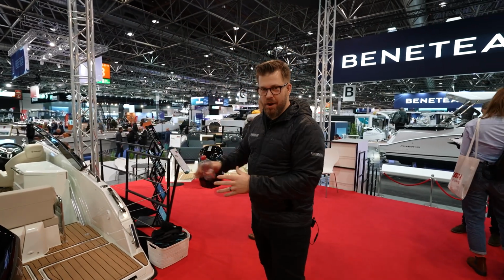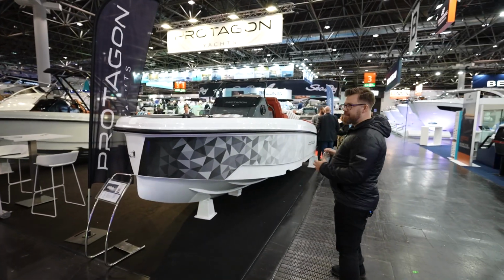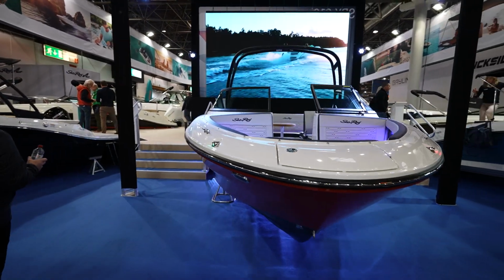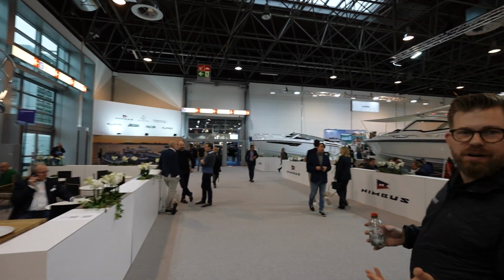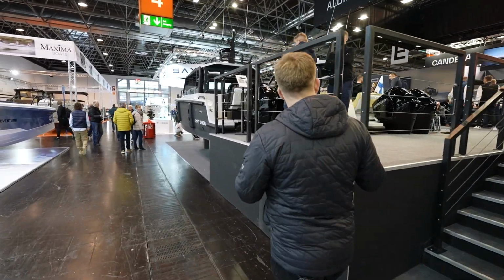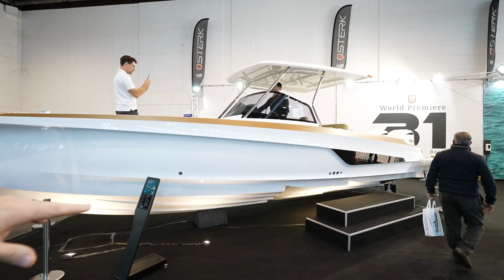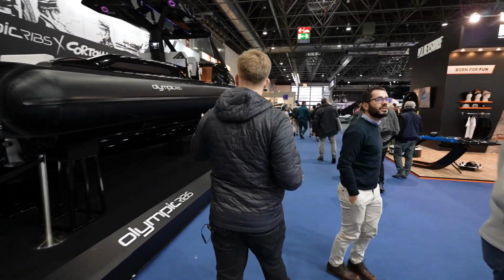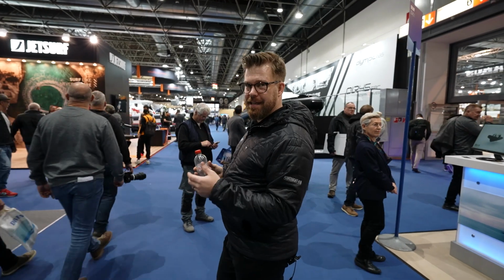boot Düsseldorf 2023 - Boat Show Highlights - Halls 3 & 4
Take a look at some of the highlights from boot Düsseldorf 2023, as we take a walk through Halls 3 & 4. There are so many great crafts to look at,  hopefully this video will give you a flavour of boot Düsseldorf 2023 and the shear size of the boat show! Just some of the many brands on display.

We are a magazine
If you are looking for an adventure boating magazine with the finest features on boat tests, gear reviews, fabulous cruises, great destinations, professional instruction, the most engaging lifestyle and boating stories, along with news and products, then you’ve just found it!

Available online, turning page digital edition, app and in print